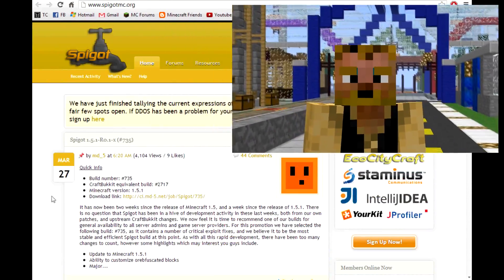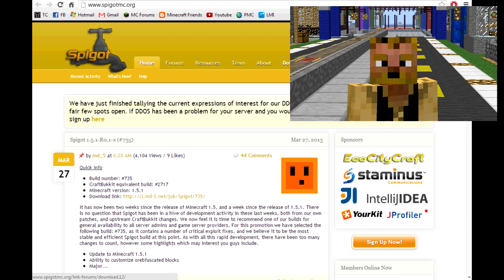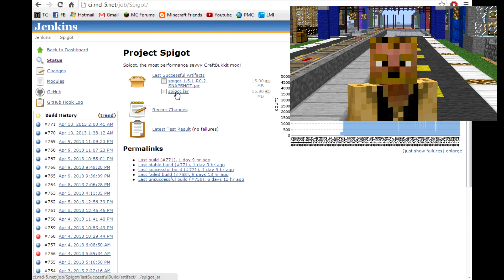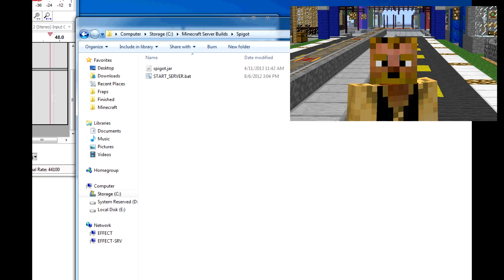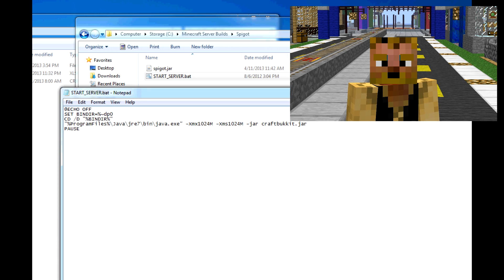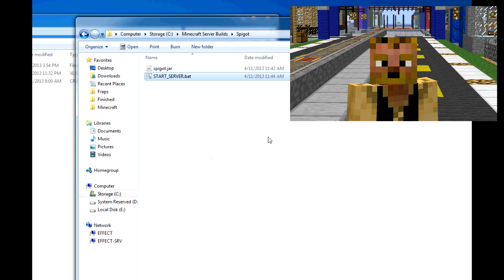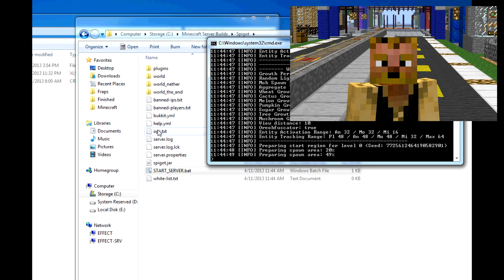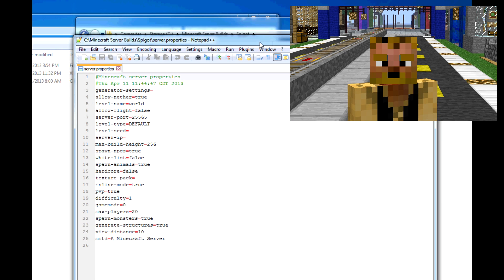Minecraft Admin How-To: Spigot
Start Command:
java -Xms1024M -Xmx1024M -jar spigot.jar -o true
PAUSE

Spigot Server build (Watch a 5 second ad then you can download)